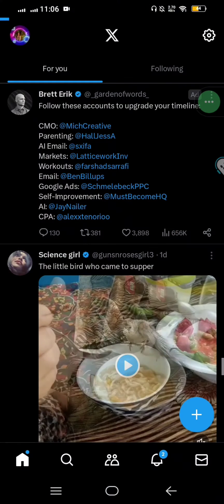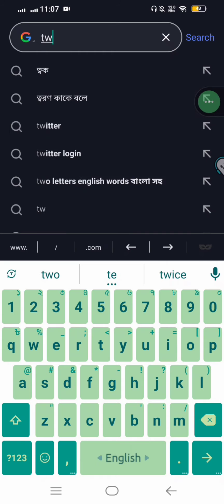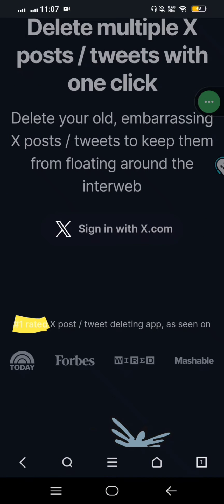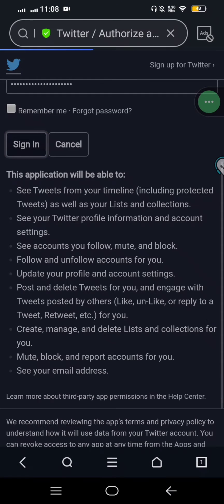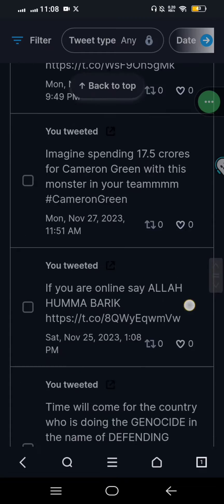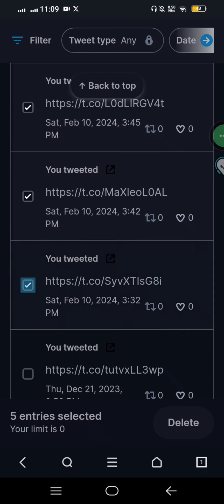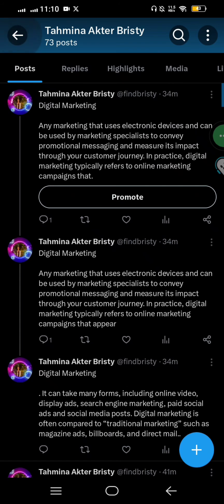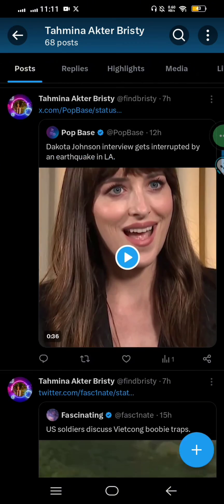How to Delete All Tweets At Once on Twitter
In this video I show you How to Delete All Tweets At Once on Twitter